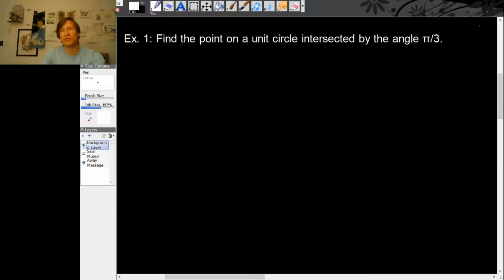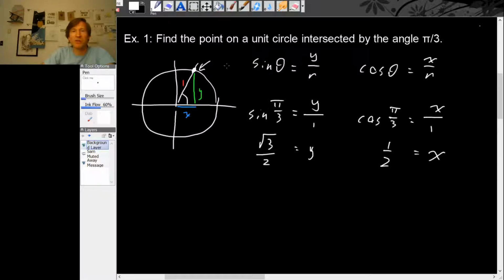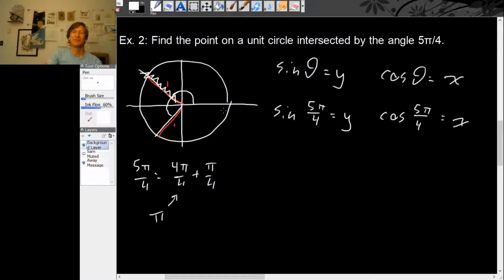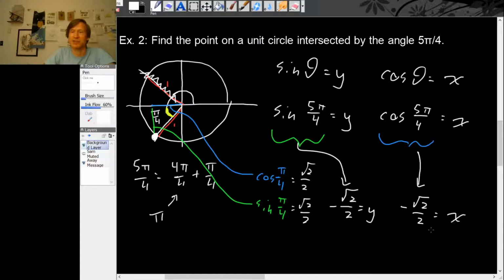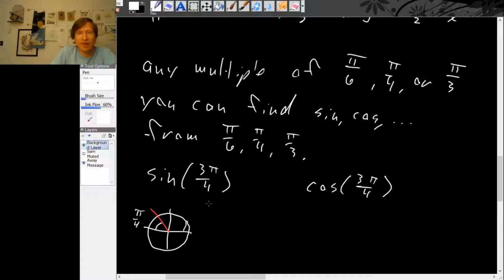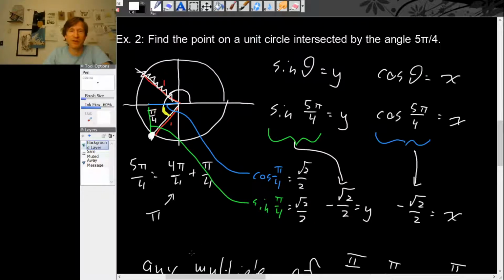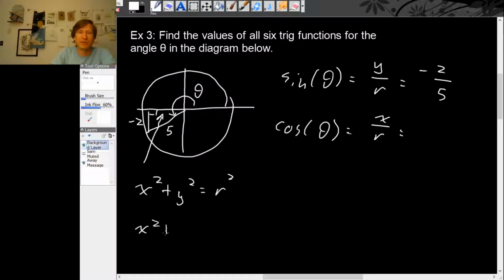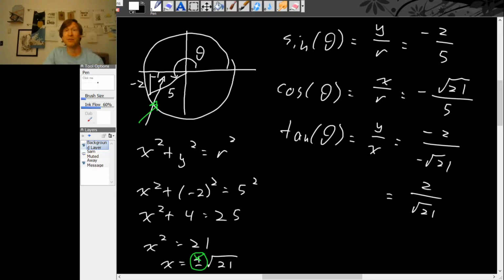6.3 2 - Reference Angles